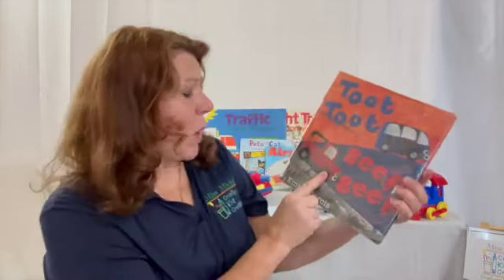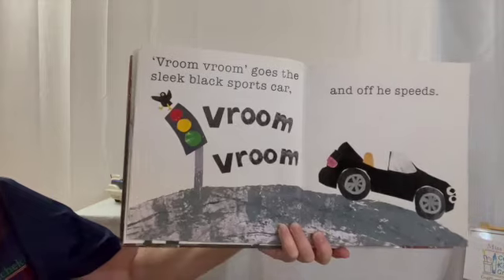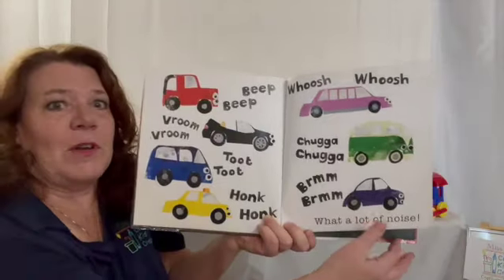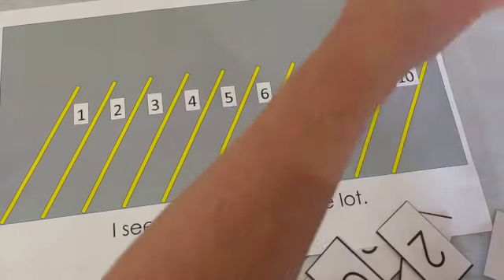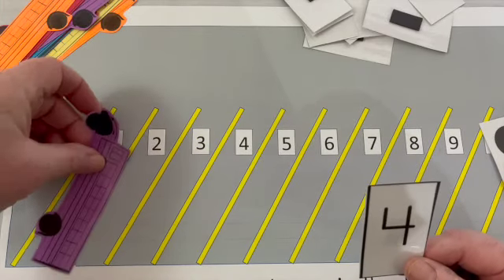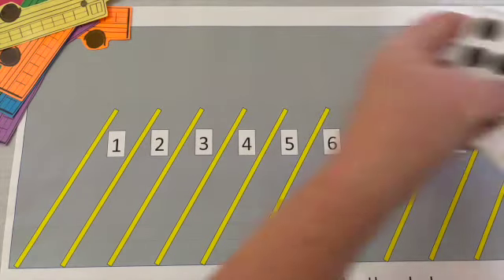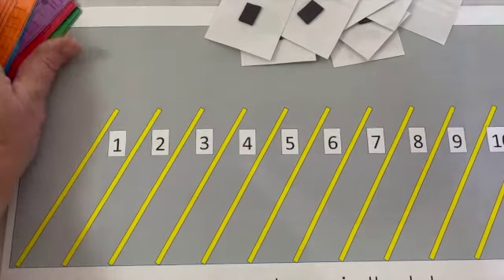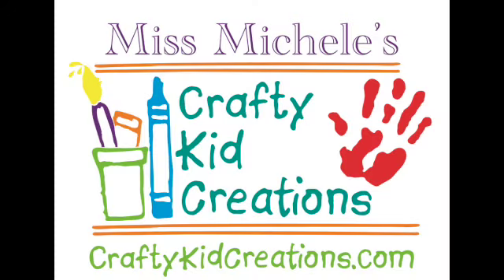How Many Buses?